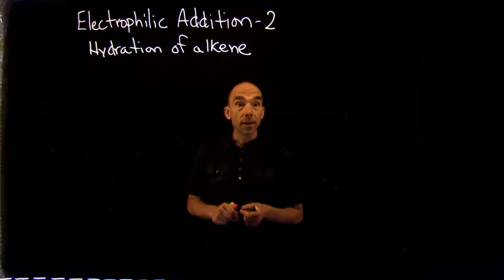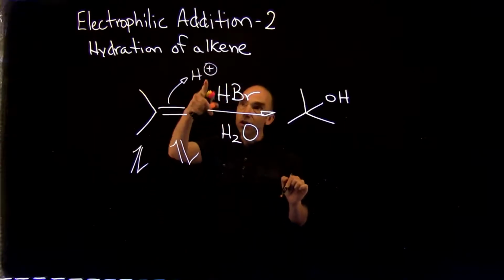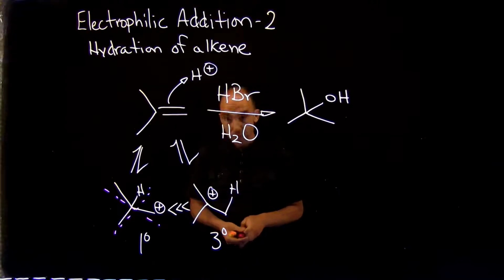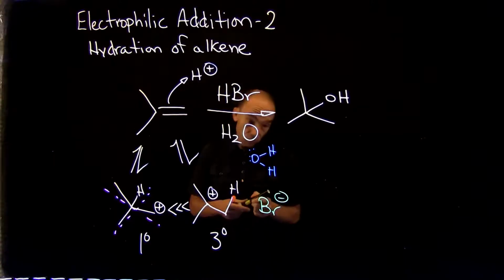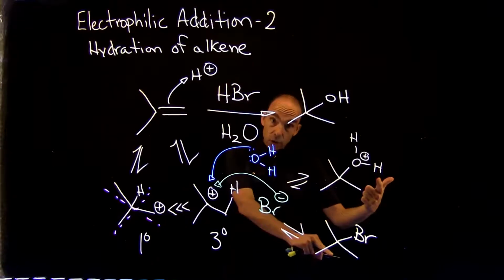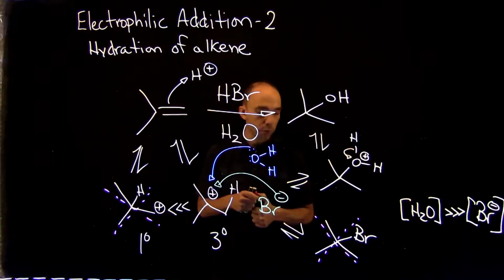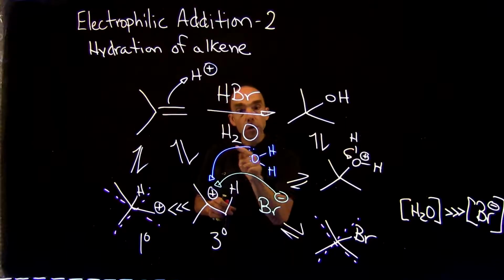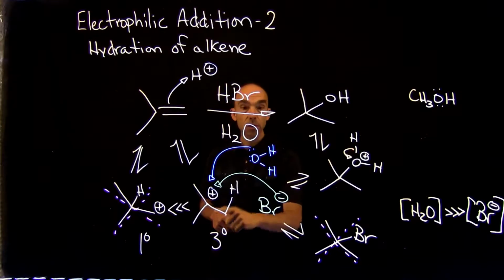Electrophilic addition - Part 2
Professor Sébastien Robidoux discusses the electrophilic addition reaction on alkenes - hydration of alkene.